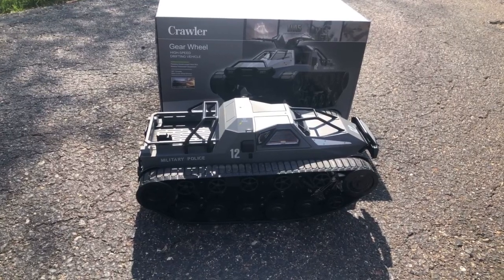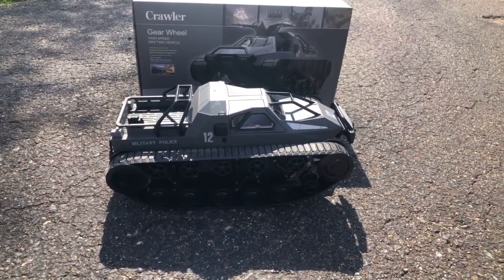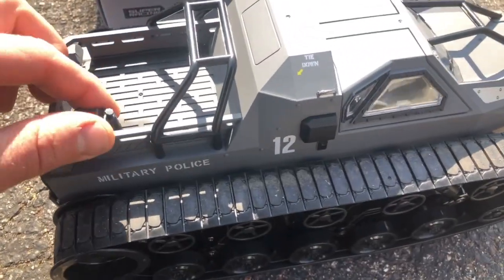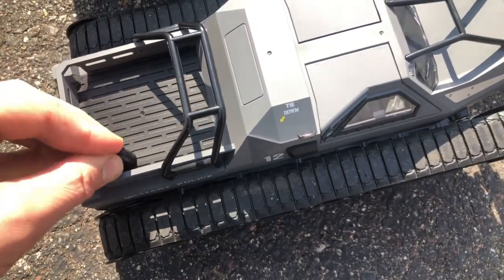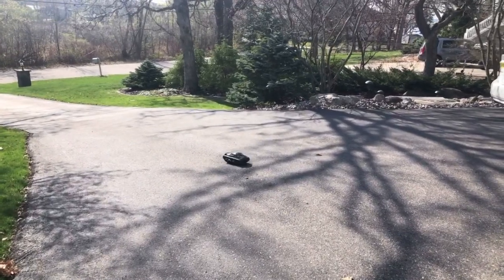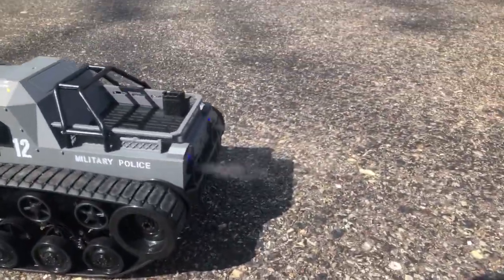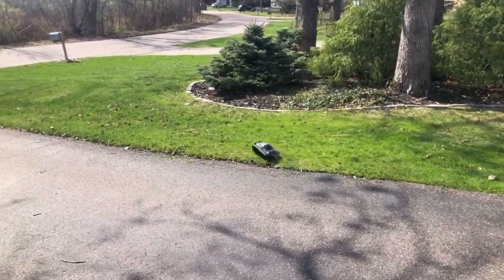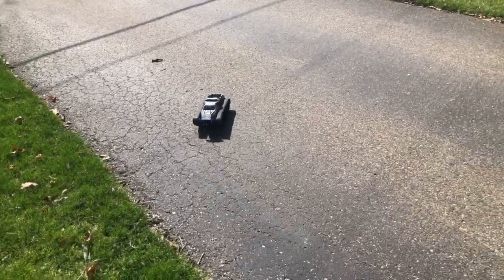Demo - BWINE Q111 RC Truck/Tank: 1:12 Scale, Remote Control Tank, Real Exhaust & Lights!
Bwine Q111 Spray Remote Control Truck, 1:12 Scale Off-Road Crawler, 360° Rotating Drift Tank, 2.4Ghz RC Car for Kids & Adults, Two Batteries for 45+ Min Play

【Design】 The car body adopts a military panzer shape design, 1:12 scale, a gull-wing door that can be opened and closed freely, equipped with front lights, rear lights, and high lights. The shape is cool. Besides, the body is equipped with a differential mechanism, making the body stable when turning.
【Features】1. Continuous spraying for up to 8 minutes; 2. 360-degree rotation on the spot with sensitive steering. 3. Strong starting force, the maximum elevation angle can reach 45 degrees when starting. 4. Full-scale electronic governor, the speed of the RC truck can be adjusted at will.
【Material】The Q111 RC truck uses crawler drive, which has strong off-road and climbing ability and is suitable for all-terrain; the crawler is made of wear-resistant rubber and is equipped with a self-adjusting system, which can adjust the tension by itself. The car body uses a high-quality ABS plastic shell, which is very strong and resistant to pressure, and there is the crash barrier in the front to prevent impact.
【Operation and Battery Life】The Q111 is simple to operate and very easy to use. It is also very convenient and quick to disassemble and install the battery. The longest remote control distance can reach 80 meters. There are two batteries in the original box, and each battery can play for 22 minutes. The battery charging time is about 3.5 hours, and the charging is fast.
【High-quality Customer Service】7*24 hours customer service, promise to provide the highest quality customer service and solve any problems for you at any time. If you are not satisfied, you can return unconditionally within 30 days.